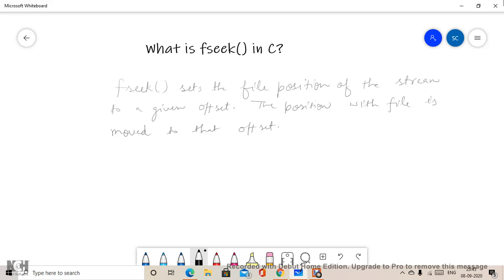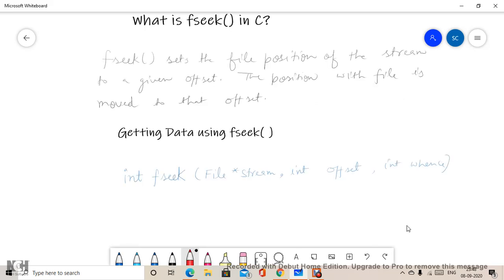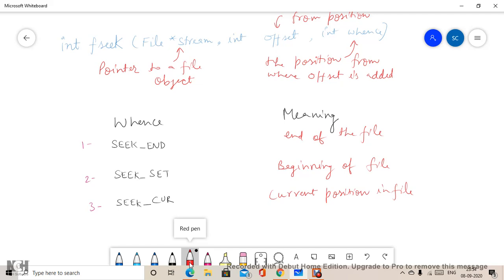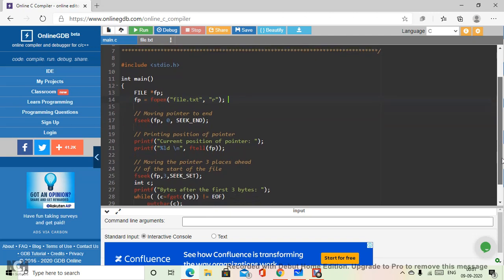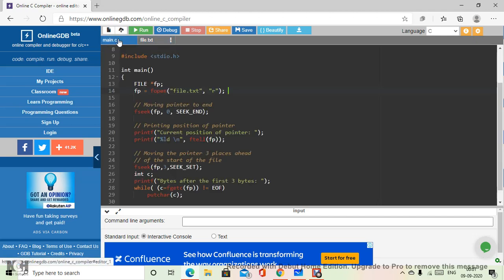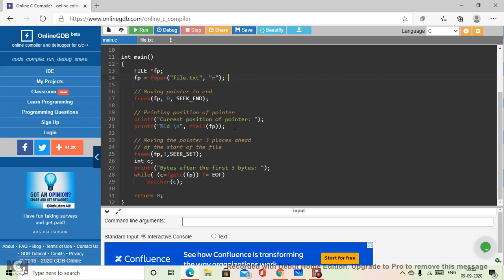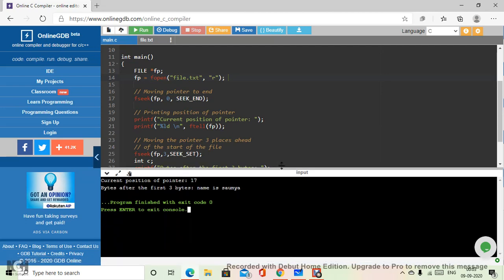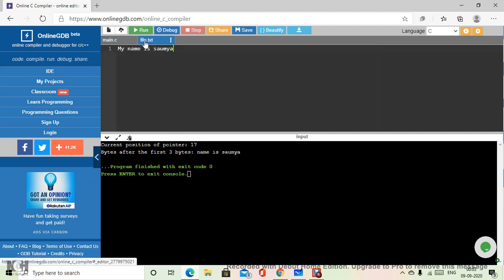Getting data from file using fseek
What is fseek() in C
SEEK_SET
SEEK_END
SEEK_CUR
Getting data from a particular position in file